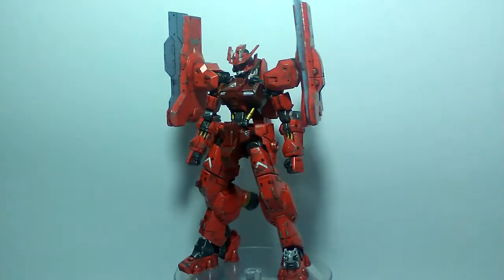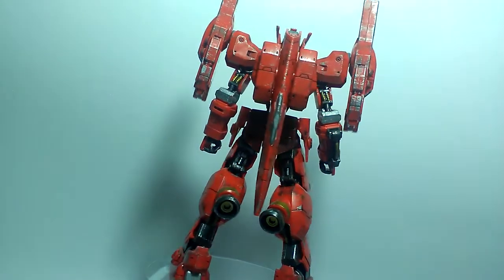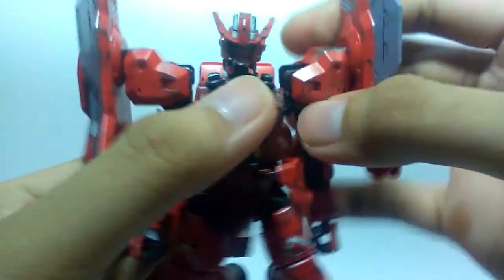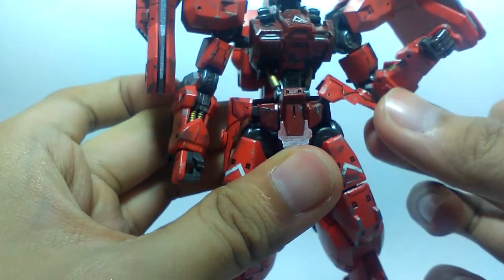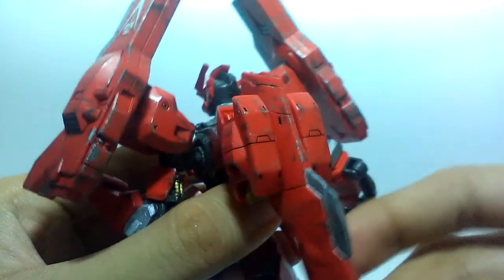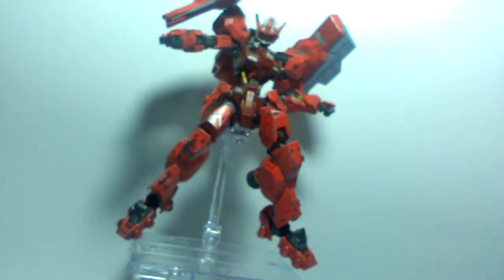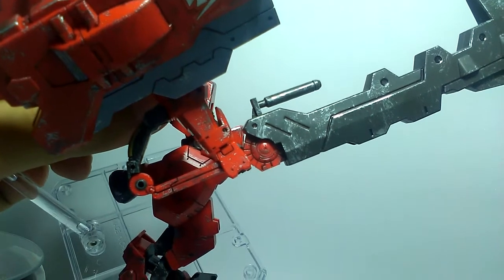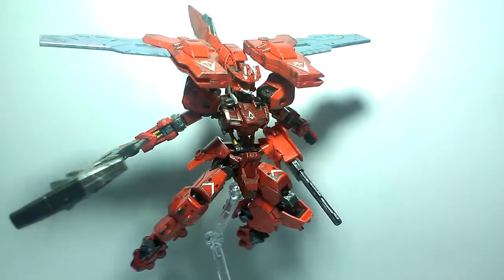HG 1/144 GUNDAM ASTAROTH ORIGIN (Bandai) REVIEW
Hey guys! Here's another Saturday Weekly Review! Hope you can forgive the weathering I did for this kit! *insert three times faster jokes here*